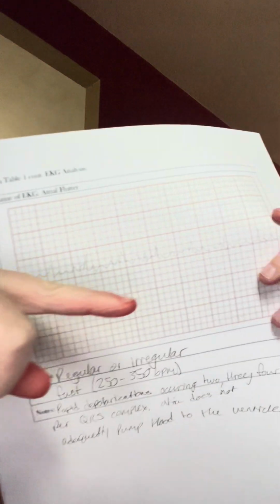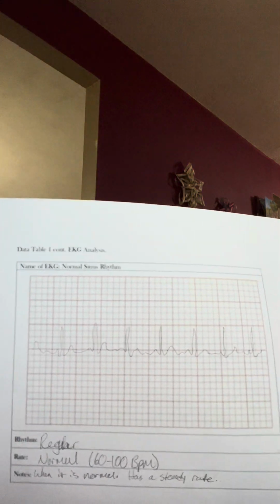EKG Analysis lab